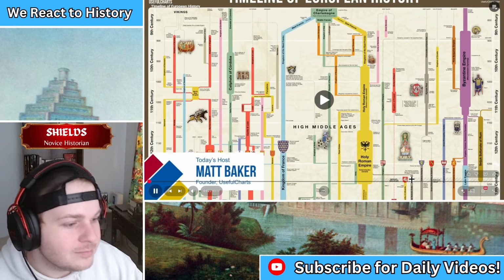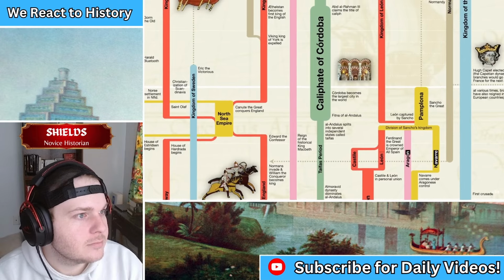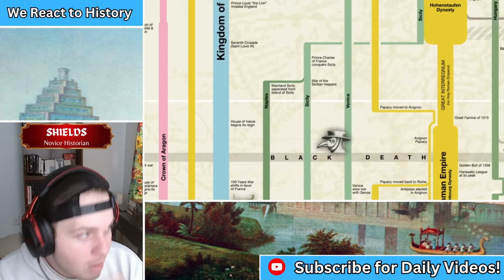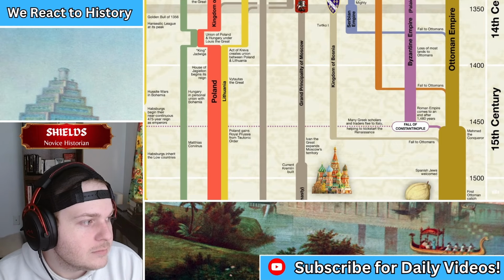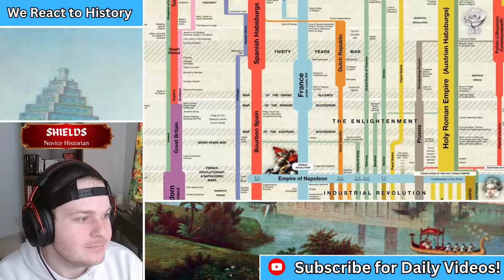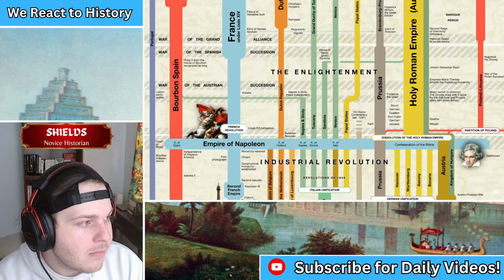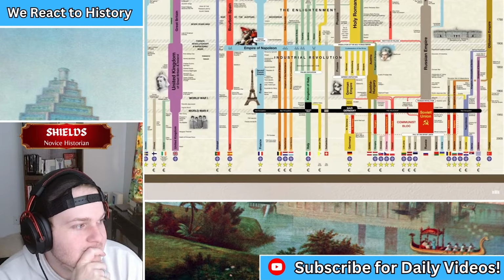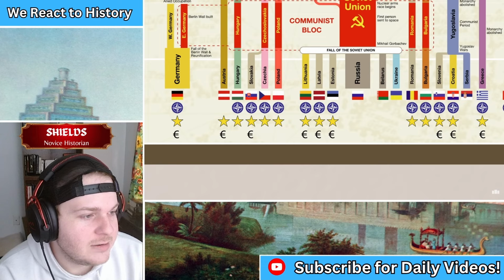Timeline of European History - Useful Charts Reaction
From ancient tribes to modern nations, Europe’s story spans thousands of years. This reaction breaks down Useful Charts’ sweeping timeline of the continent’s most defining moments.

- See Videos Before the Public
- See Exclusive Content
- Discord Role
- Guaranteed Reactions from your Recommended Videos
- Special Badges
- + More!

Europe’s history is a vast tapestry of migrations, empires, revolutions, and cultural transformation. In this reaction to Useful Charts, we explore a chronological journey through the continent—from prehistoric societies and the rise of Greece and Rome to the medieval kingdoms, Renaissance breakthroughs, world wars, and the formation of today’s European Union. This video highlights how shifting borders, powerful leaders, and groundbreaking ideas shaped Europe over millennia. By tracing these pivotal eras in order, we uncover the patterns and turning points that made Europe one of history’s most influential regions.